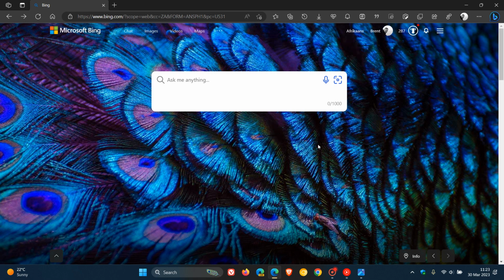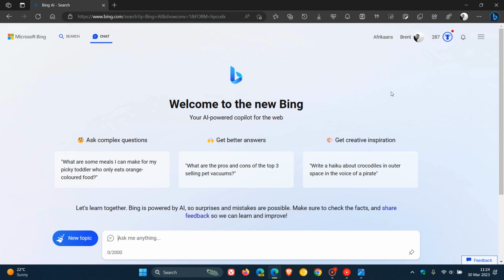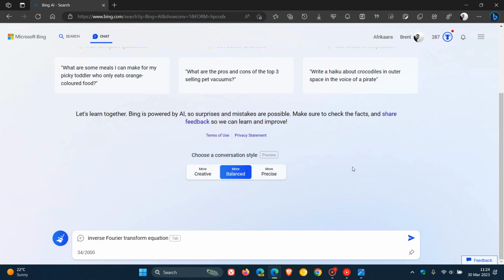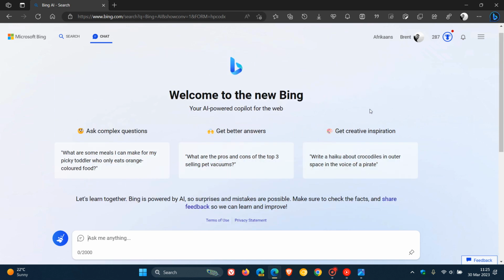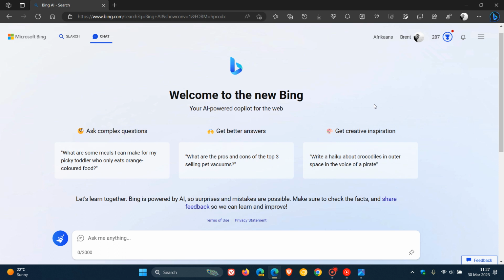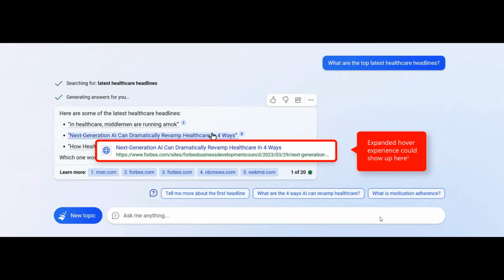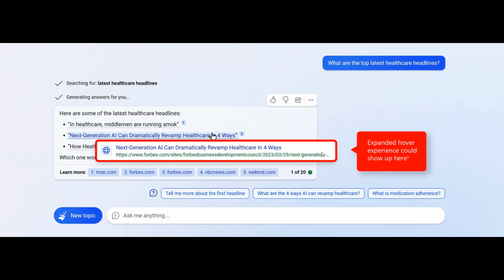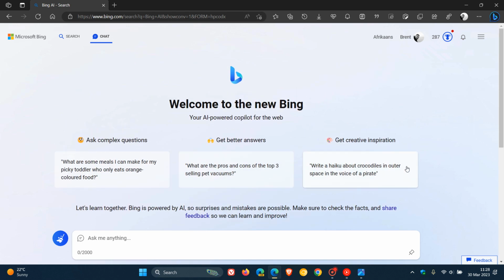UPDATE Bing Chat: better formatting for math solutions and ads are on the way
Microsoft is currently testing a new and simpler format for displaying math solutions in Bing Chat and have also shared that they are exploring a new expanded hover experience when hovering over a link from a publisher that will display more links regarding that particular product.